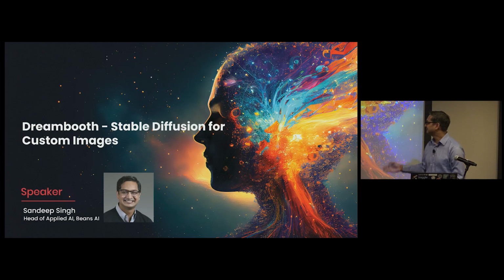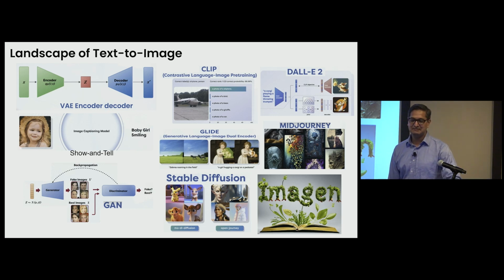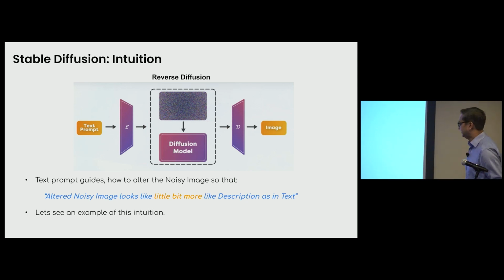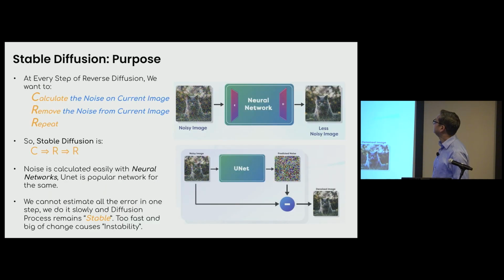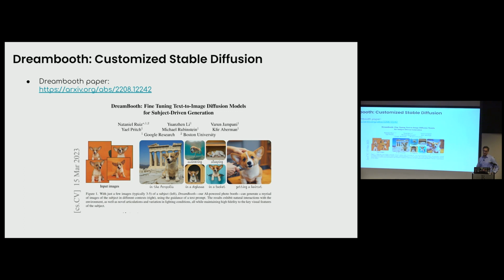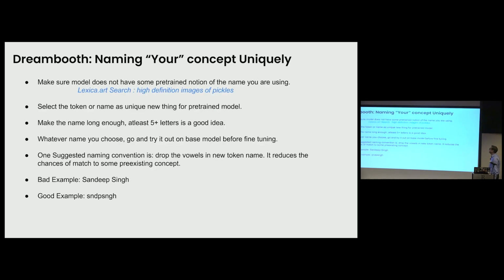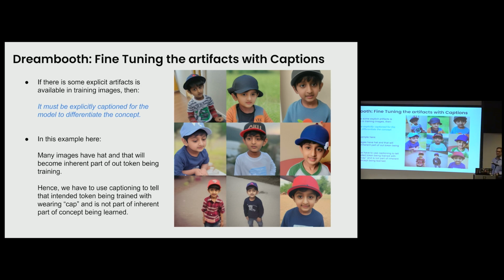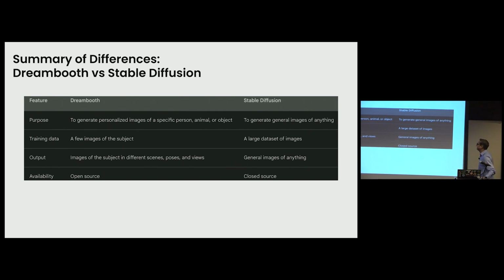Dreambooth - Stable Diffusion for Custom Images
Speaker: Sandeep Singh: Head of Applied AI, Beans.AI

Welcome to the ""Stable Diffusion for Your Images: Custom Dream"" workshop! In this one-hour session, we will dive into the fascinating world of stable diffusion techniques for creating custom images.  Dreambooth is an innovative platform that allows users to unleash their creativity and transform ordinary images into extraordinary works of art. Through stable diffusion, we will explore how to manipulate and enhance images in a visually stunning and captivating way. During the workshop, participants will learn the fundamentals of stable diffusion and its applications in image editing. We will cover various techniques, including color manipulation, texture enhancement, and image blending, to create visually striking and unique compositions. Additionally, we will delve into the intricacies of Dreambooth's user-friendly interface, providing hands-on demonstrations and step-by-step guidance. Participants will have the opportunity to experiment with different filters, effects, and settings, unleashing their artistic potential and transforming their photos into mesmerizing masterpieces. Whether you are a professional photographer looking to add an extra flair to your work or an amateur enthusiast eager to explore new creative avenues, this workshop is designed to inspire and empower you. Join us for an hour of exploration, experimentation, and artistic expression as we unlock the potential of stable diffusion with Dreambooth.